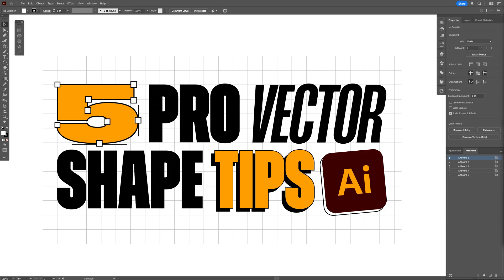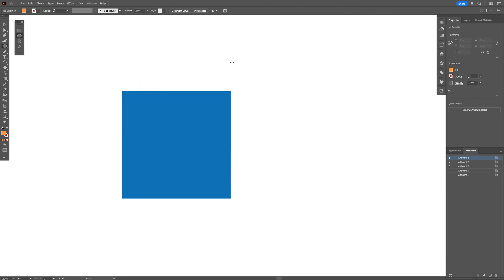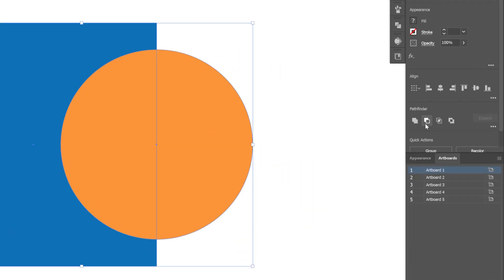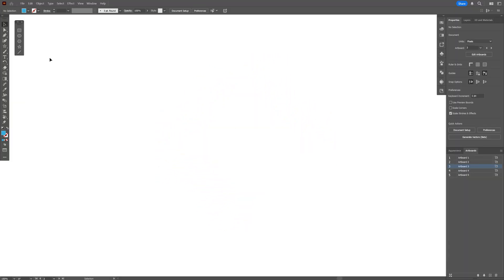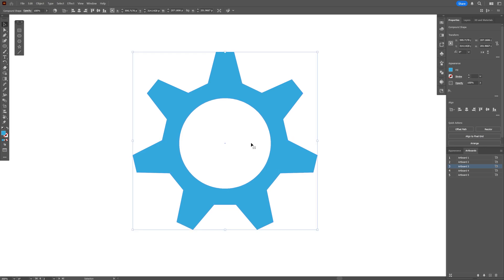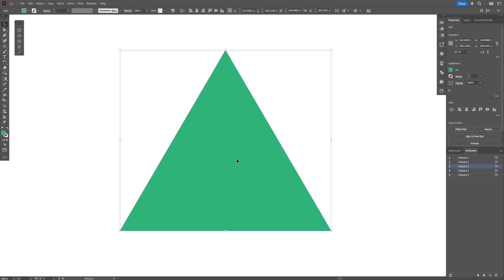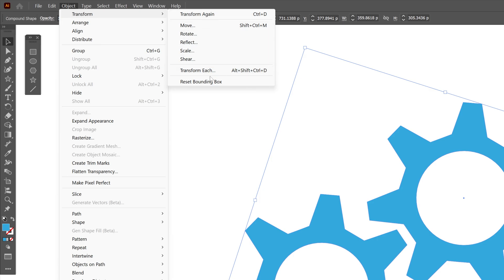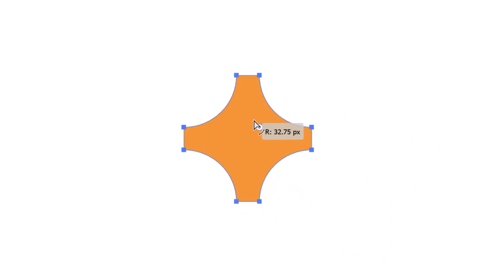5 PRO Vector Shape Tips in Illustrator